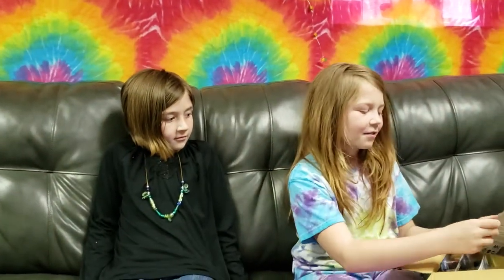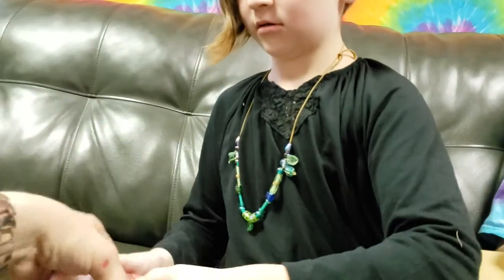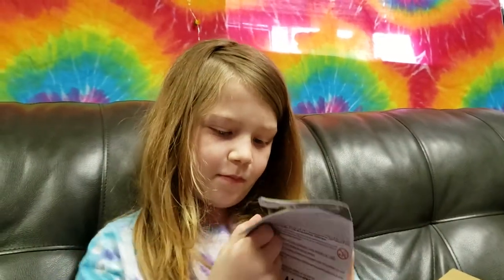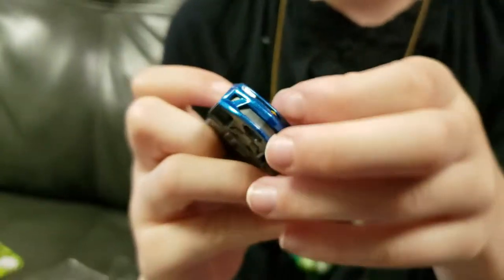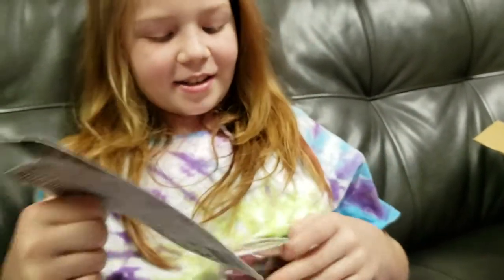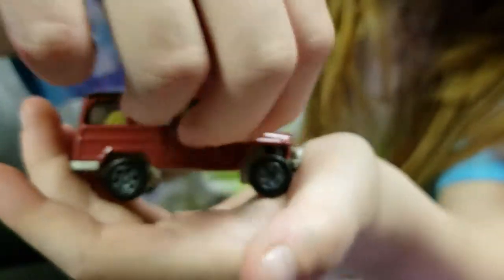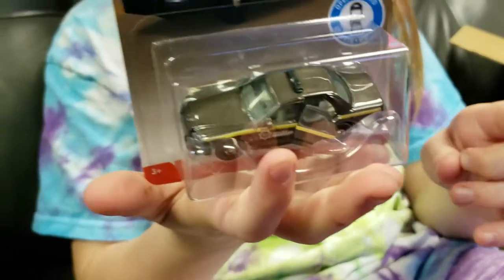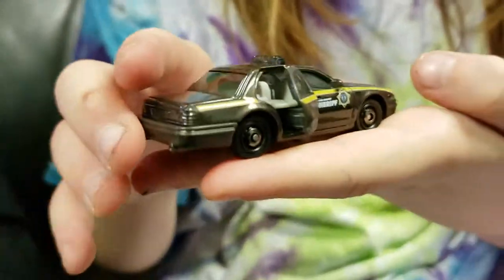Matchbox Diecast Case 956C - Premium 2019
Opening Hoods & Doors: Chevy Camaro, Datsun Z, Ford P71, Tesla Model X, Chevy C10 & Willys Jeep